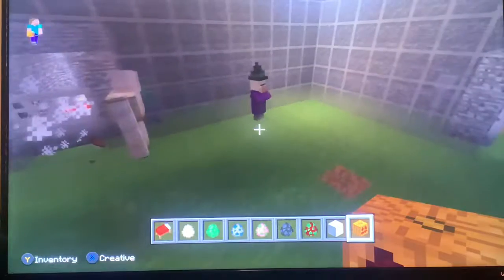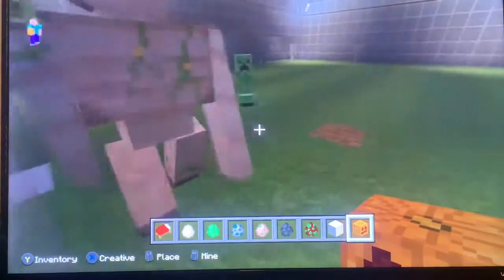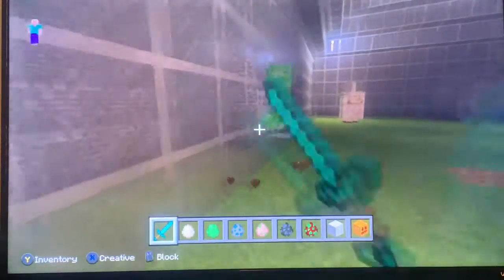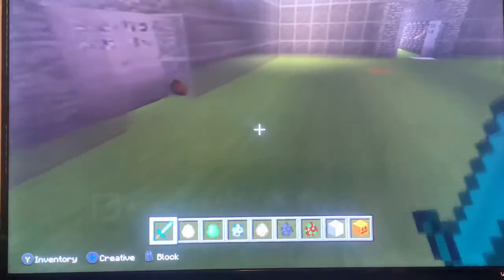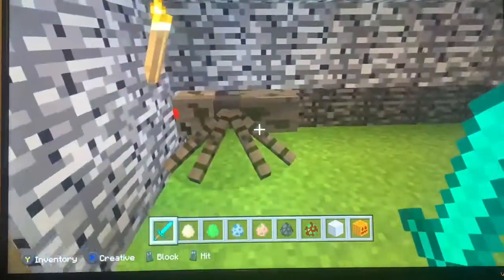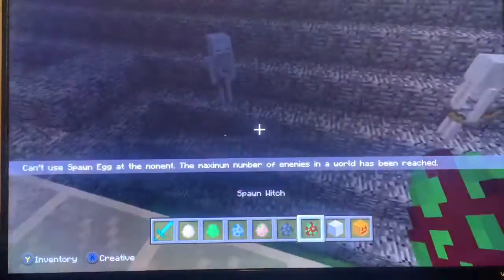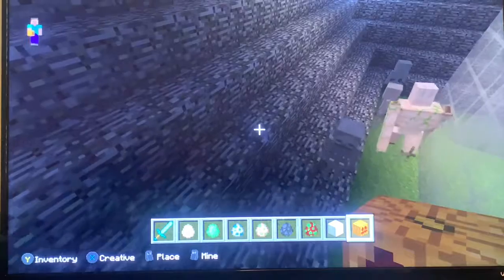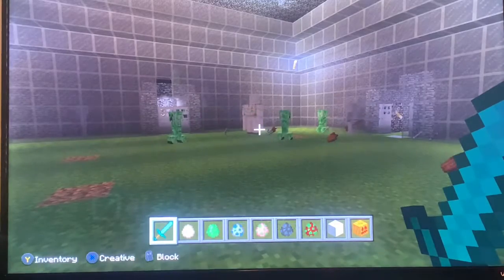Minecraft - how to make a gollum